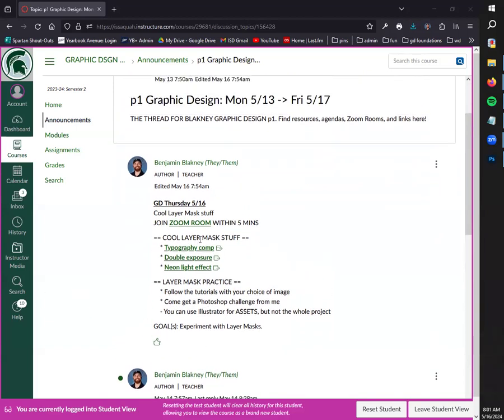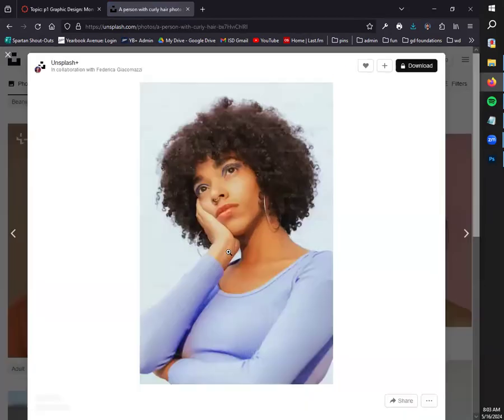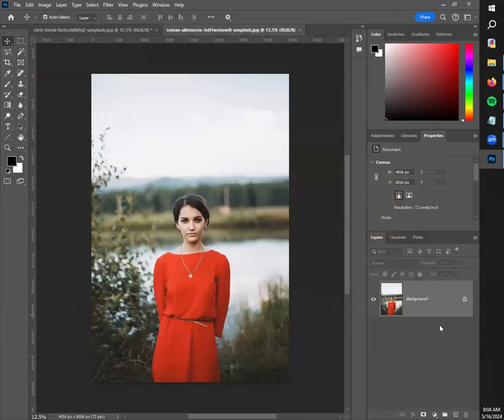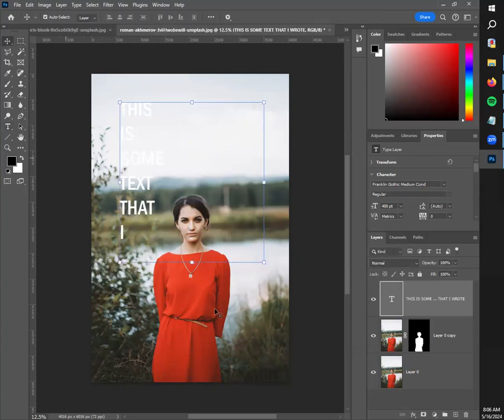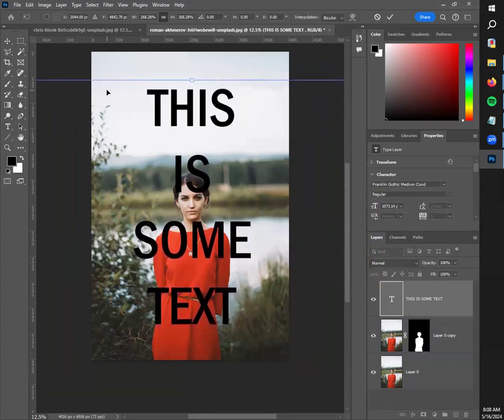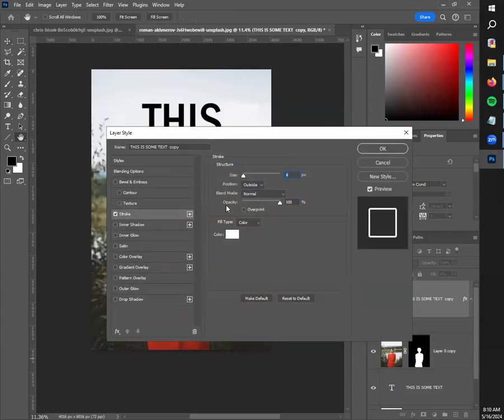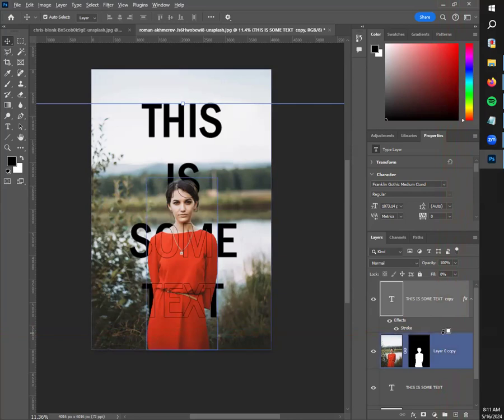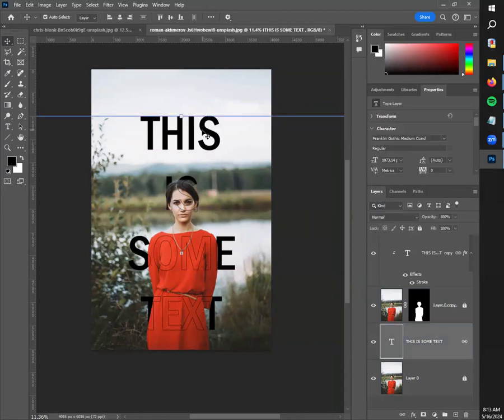Cool Layer Mask Stuff (GDp1)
Thurs May 16, 2024: Cool layer mask stuff